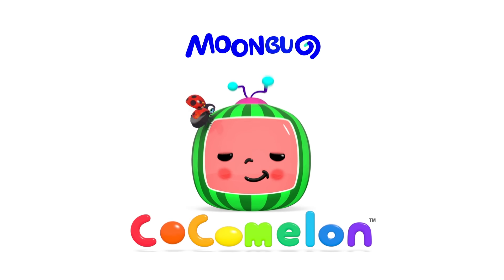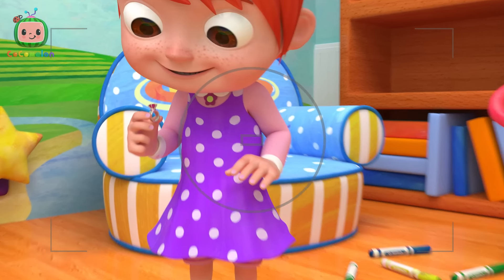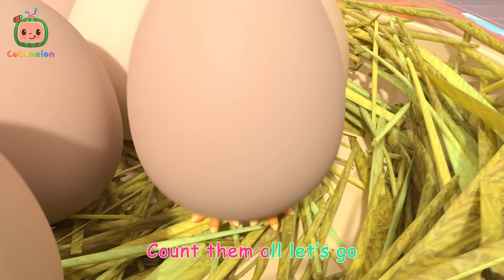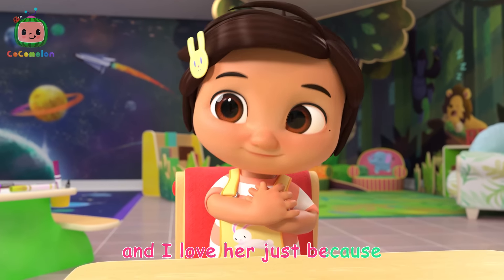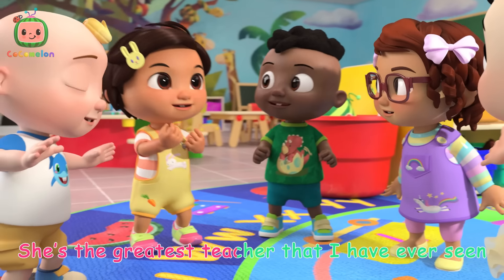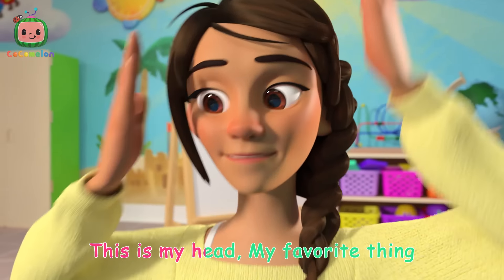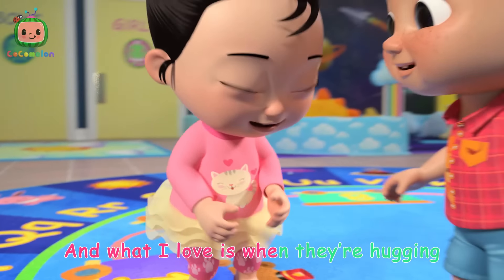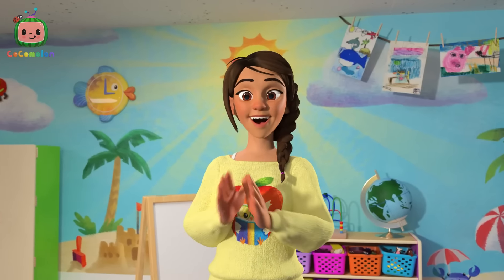ABC Phonics Song | CoComelon | Songs and Cartoons | Best Videos for Babies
Sing along with the Phonics Song and learn all about the sounds that the letters of the alphabet make!

🍉Lyrics

A is for Apple, a, a, a, Apple
B is for Banana, b, b, b, Banana
C is for Cake, c, c, c, Cake
D is for Duck, d, d, d, Duck
E is for Elephant, e, e, e, Elephant
F is for Fish, f, f, f, Fish
G is for Guitar, g, g, g, Guitar
H is for Hat, h, h, h, Hat
I is for Igloo, i, i, i, Igloo
J is for Juice, j, j, j, Juice
K is for Kitten, k, k, k, Kitten
L is for Lemon, l, l, l, Lemon
M is for Mittens, m, m, m, Mittens
N is for Nest, n, n, n, Nest
O is for Orange, o, o, o, Orange
P is for Pig, p, p, p, Pig
Q is for Queen, q, q, q, Queen
R is for Ring, r, r, r, Ring
S is for Socks, s, s, s, Socks
T is for Teddy Bear, t, t, t, Teddy Bear
U is for Umbrella, u, u, u, Umbrella
V is for Vegetables, v, v, v, Vegetables
W is for Wolf, w, w, w, Wolf
X is for X-ray, x, x, x, X-ray
Y is for Yoyo, y, y, y, Yoyo
Z is for Zipper, z, z, z, Zipper
I love my ABC Phonics Song
I want to sing it all day long

CoComelon Newsletter - Sign up for the CoCoClub newsletter to access exclusive content, giveaways, and more!

CoComelon’s 3D animation and songs create a world that centers on the everyday experiences of young children.

00:00 ABC Phonics Song
03:50 Numbers Song with Little Chicks
06:42 The Teacher Song
09:44 ABC Song with Building Blocks
12:37 My Body Song